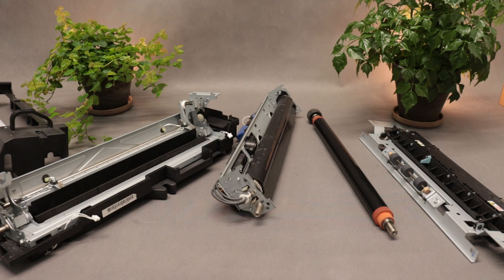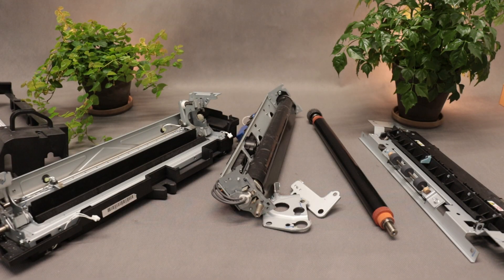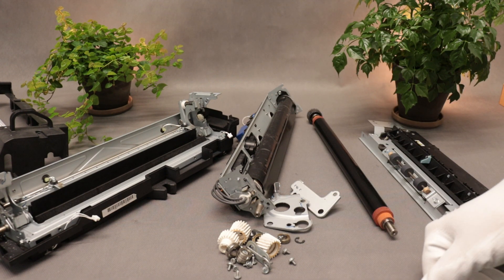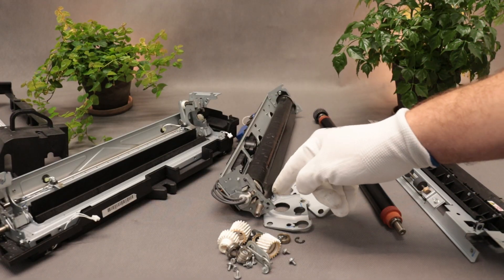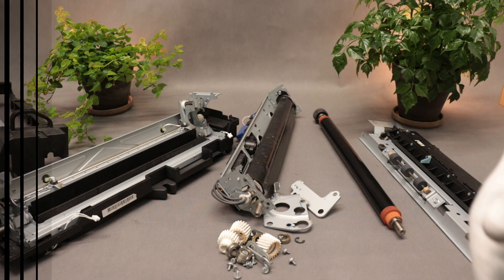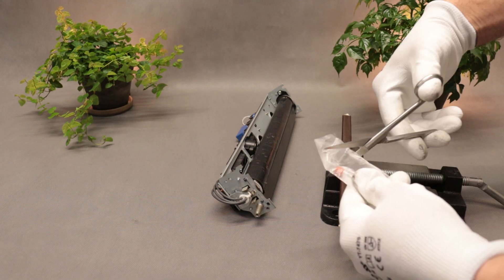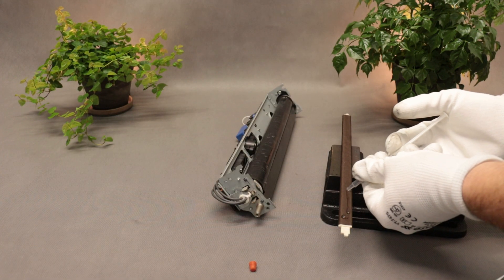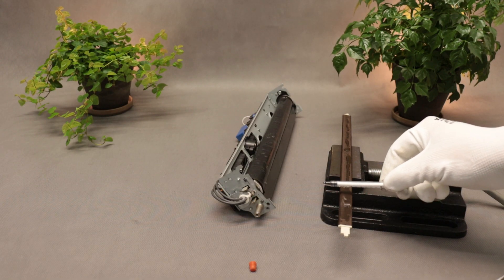Fuser Unit in Pieces! Customer DIY Disaster – Full Ricoh Repair Guide (MPC 3002 3502 4502)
Here's what happens when a customer tries to repair a fuser unit on their own — and fails. The unit arrived completely disassembled and unusable. ✅ This repair applies to the following models: Ricoh MPC 5502, 4502, 3502, 3002.

In this video, I show how to diagnose the damage and replace the worn parts: fixing film, pressure roller, and oil pad.

A practical repair guide for technicians and office equipment enthusiasts.

🛒 Official Replacement Parts – as shown in the video:

🟩 Fuser Film (for Ricoh MP2554, MP3054, MP6055 and more)

🟩 Oil Application Pad (for Ricoh MPC3002 / MPC3502 / MPC4502 / MPC5502)

Chapters (timestamps):
0:00 Introduction
0:45 Unboxing the broken fuser
2:15 Inspecting the damaged parts
4:30 Replacing the fixing film
7:10 Changing the pressure roller
9:00 Installing the new oil pad
10:30 Final assembly and testing